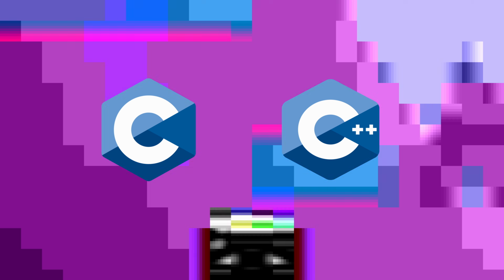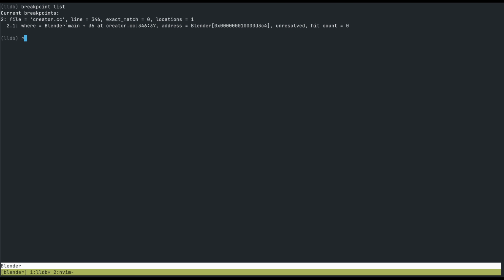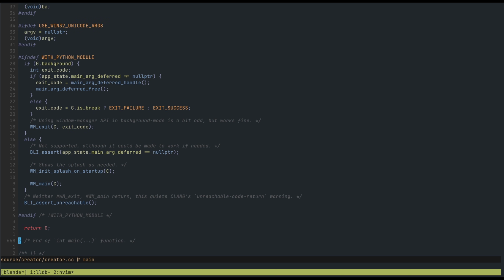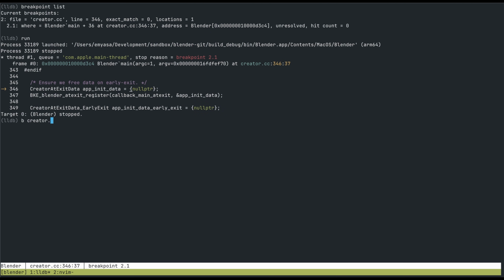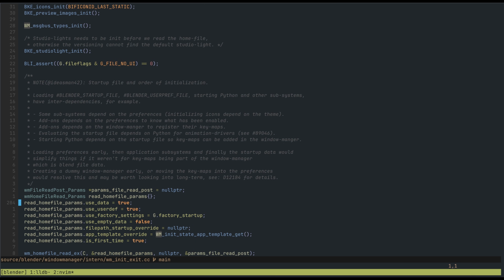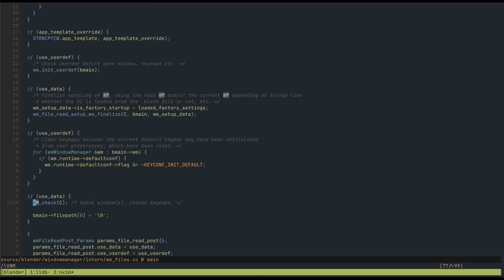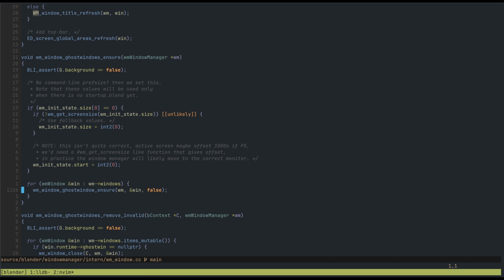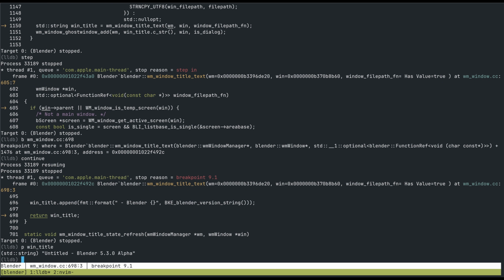I Tried Debugging Blender's Codebase with NO Experience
Blender has recently piqued my interest and so I made this video to document how I first learned LLDB to debug it.